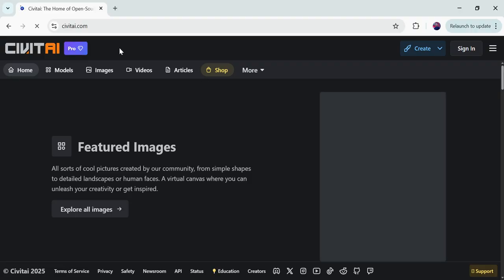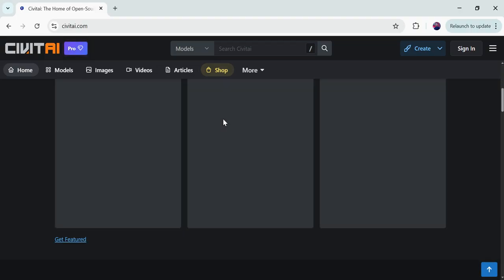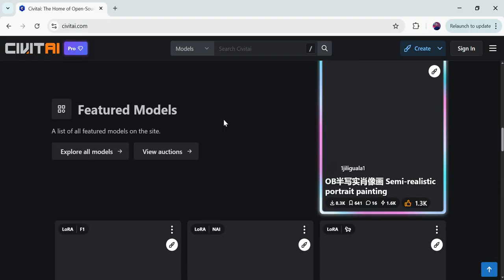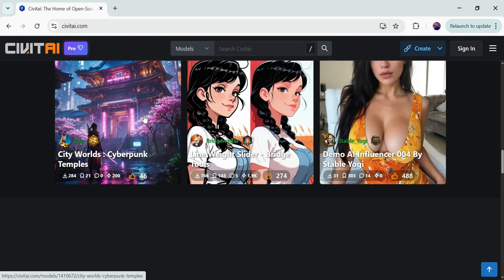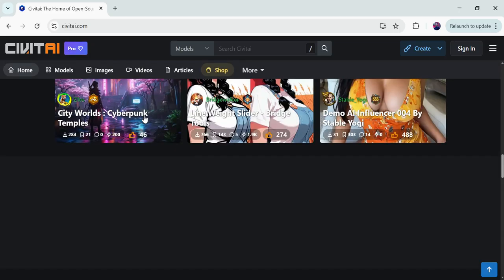Civitai Tutorial: How to Find the Best Stable Diffusion Models (2026)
Discover how to explore, download, and use Stable Diffusion models from Civitai.
This guide covers searching by category, model previews, and how to use Civitai models inside popular UIs like Automatic1111 or ComfyUI.